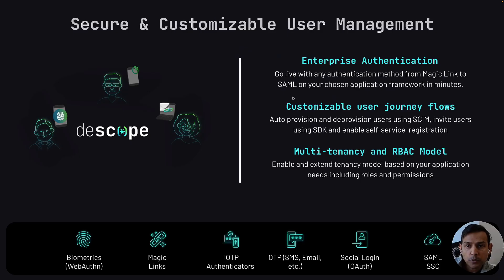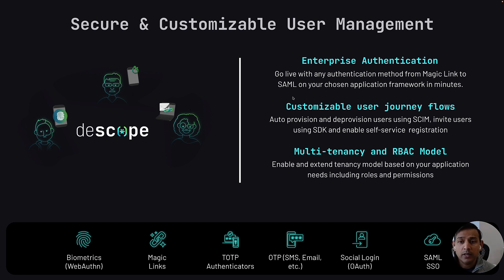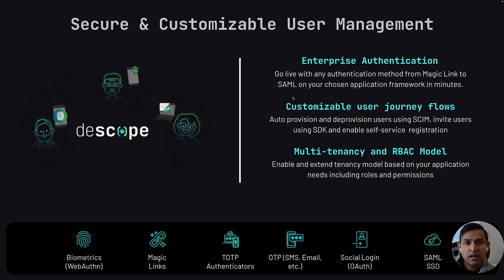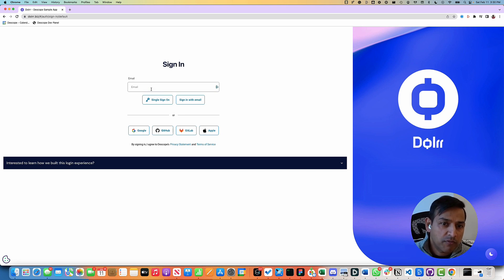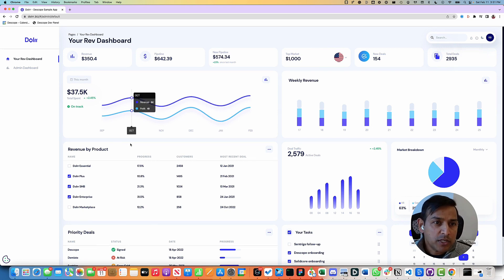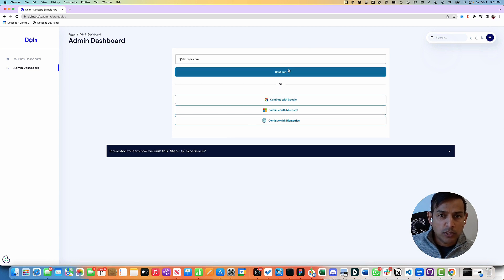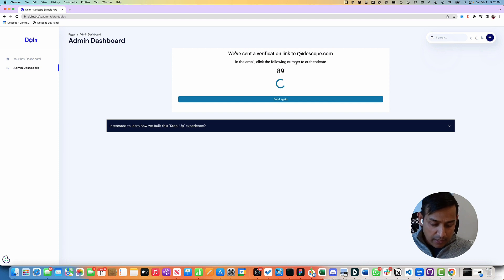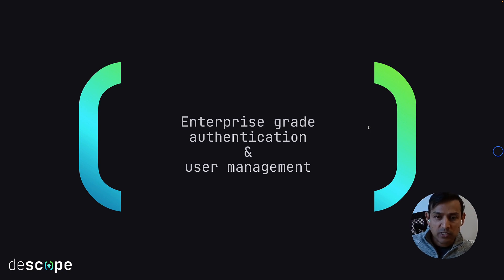Add Authentication To Your B2B App With Descope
Descope helps developers easily add passwordless authentication, user management, and authorization capabilities to their B2B apps. Add SAML single-sign on, automatically provision and deprovision users, and enable granular role-based access control for your app.